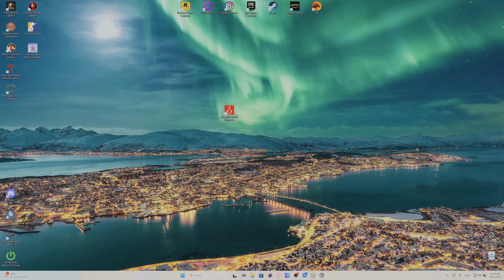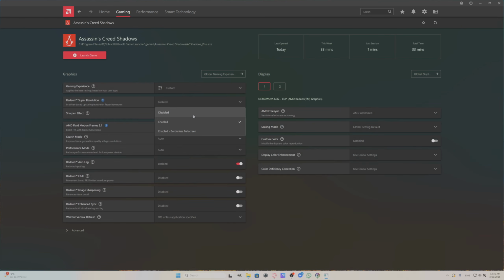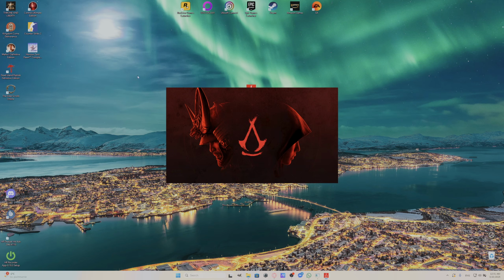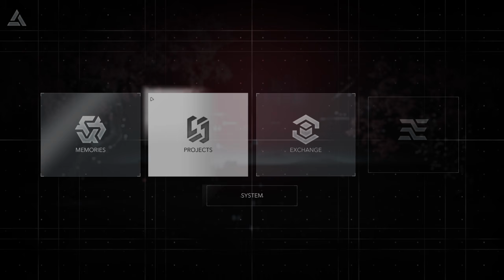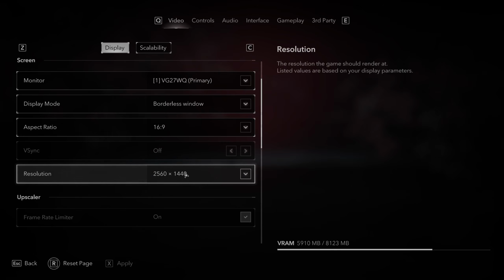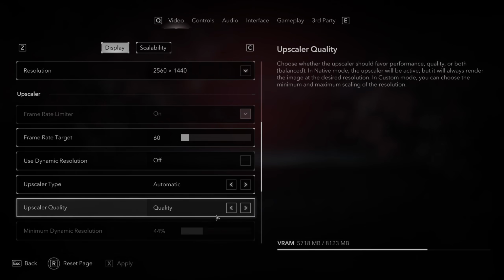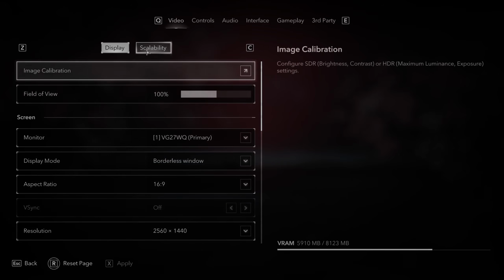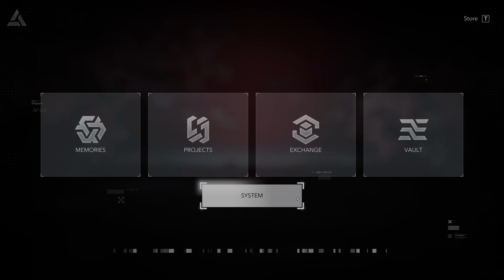How to Fix Missing Textures and Graphics Glitches in Assassin's Creed Shadows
Seeing missing textures or graphics glitches in Assassin’s Creed Shadows? This guide covers the best fixes to resolve visual bugs, from updating drivers to adjusting in-game settings. Watch now to get your game looking sharp again!

Possible Questions:

Why are textures missing in Assassin’s Creed Shadows?
How do I fix graphics glitches in Assassin’s Creed Shadows?
What are the best settings to improve graphics and fix texture issues?